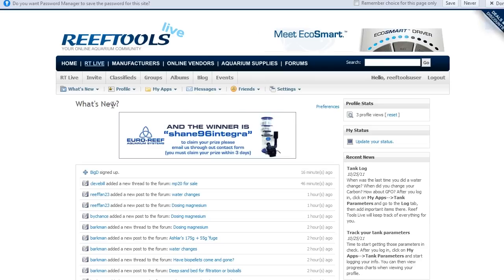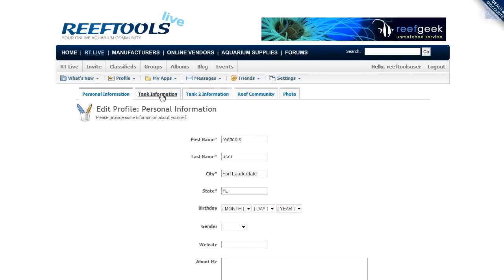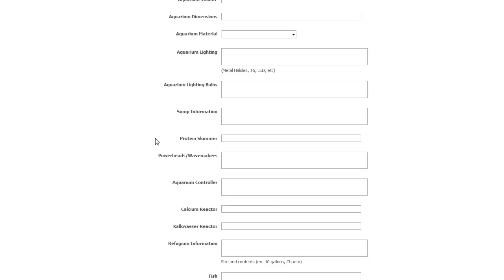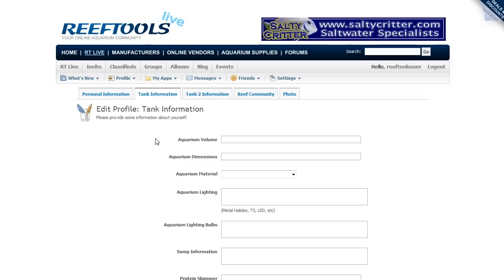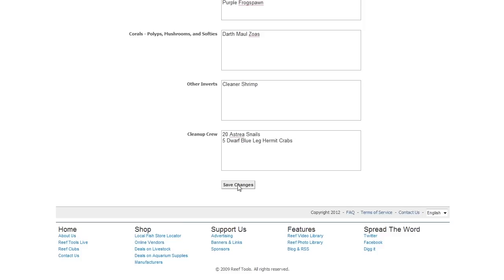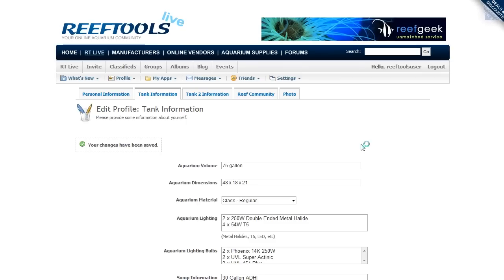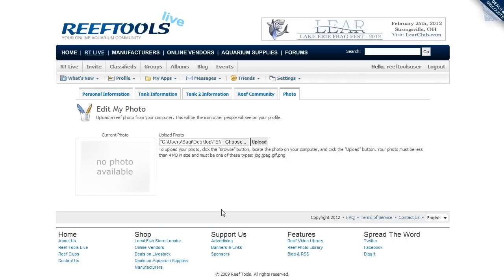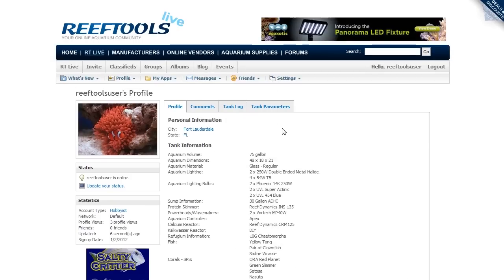ReefTools Live Edit Profile Information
Here is a quick video we put together showing new users how to set up a profile for their aquarium on Reef Tools Live. You can use this profile to document and share your tank information, track and chart parameters, create photo albums, blog, and much more.